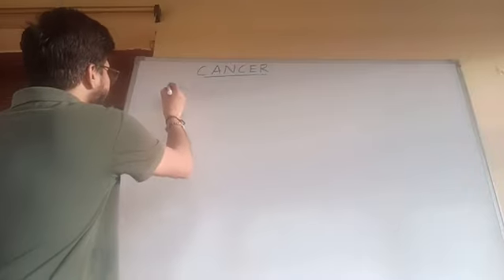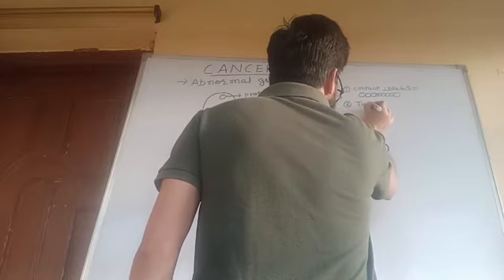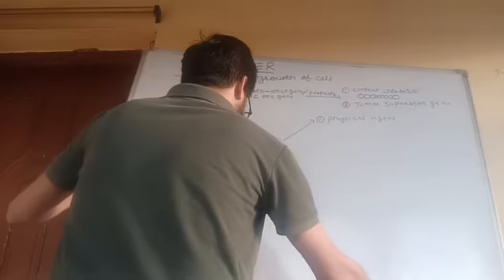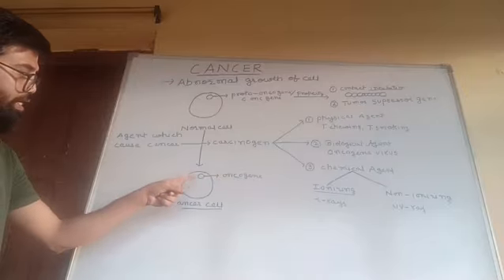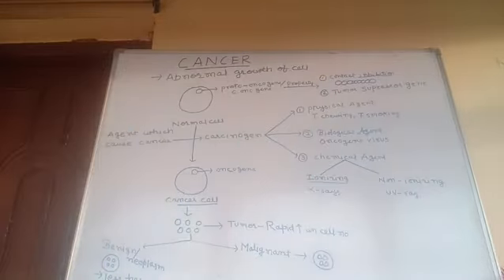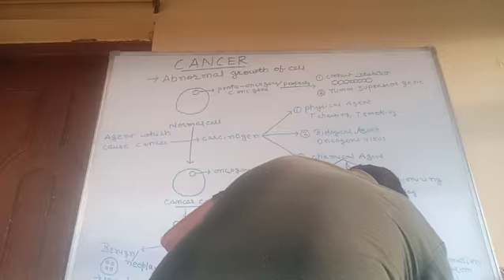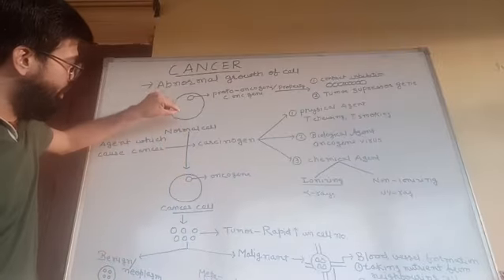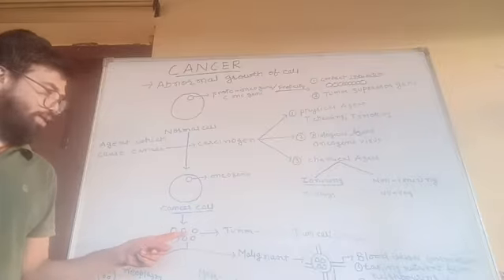28 July 2026